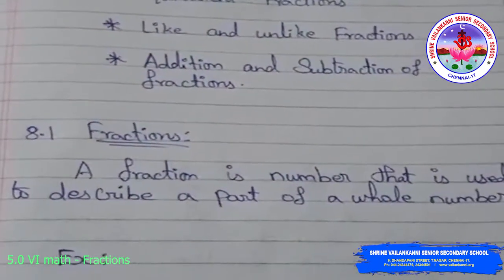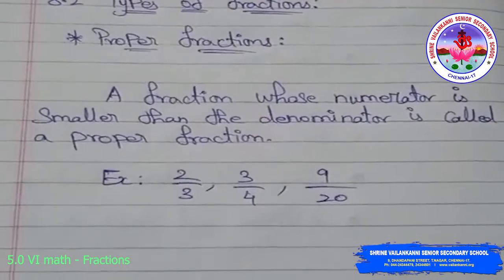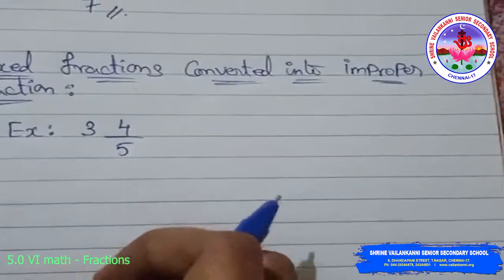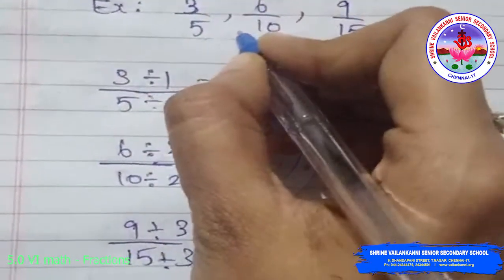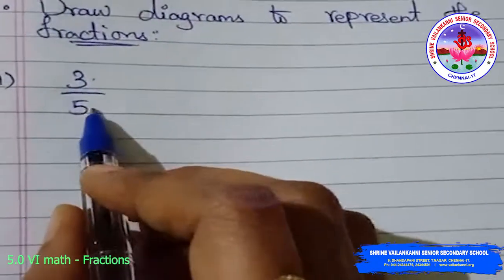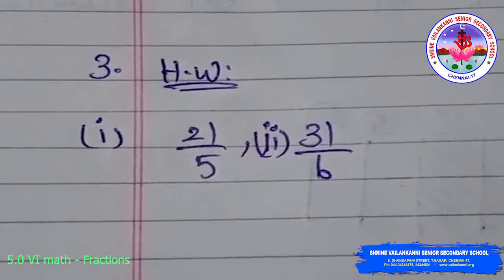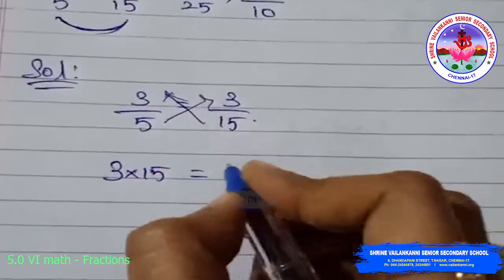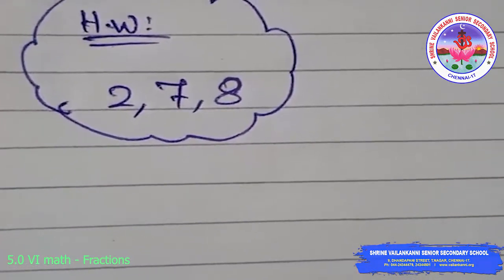SVSSS (6CBSE) VI - Math - 5.0 - Fractions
Duration: 14m03s

Lesson Description:
Chapter -5 Fractions 5.0. This video deals
1. Fractions
2. Types of fractions (proper, improper, mixed)
3. Equivalent fractions having some example and exercise problems.